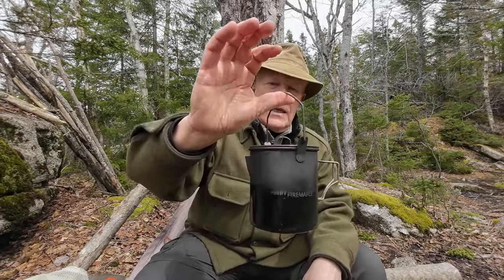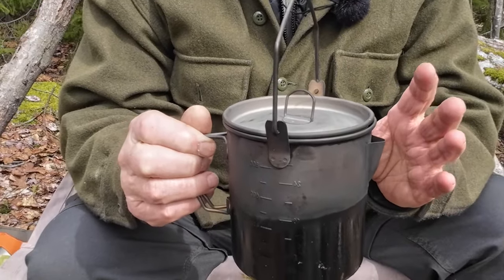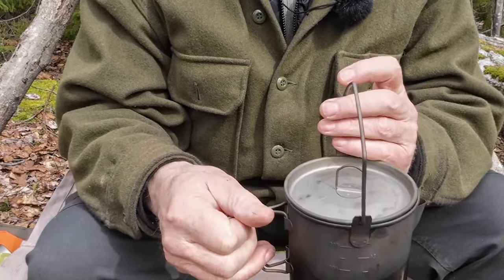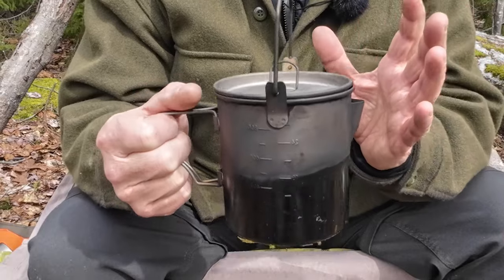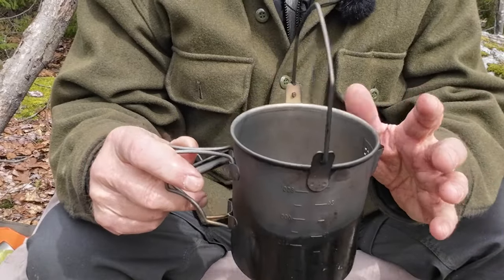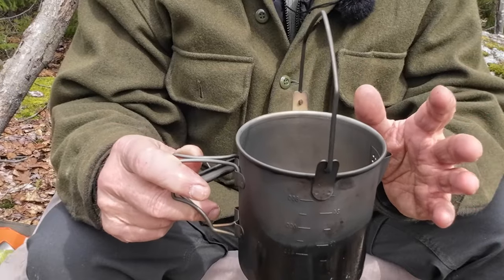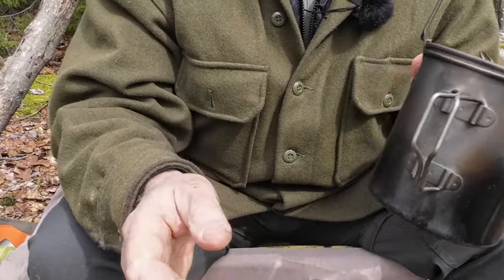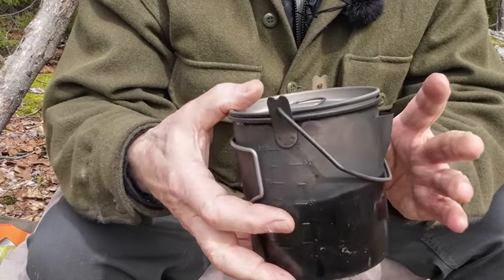Fire Maple Alti Titanium 900ml Pot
Fire Maple Alti 0.9L Titanium Pot

Key Features
No-drip spout with filter holes
Bail and Handles
Stuff sack

Specifications
Material:   Titanium
Weight:   188.7g / 6.6oz
Capacity:   900ml / 31.7us_oz
Dimensions  125 x 134mm / 4.9 x 5.3”